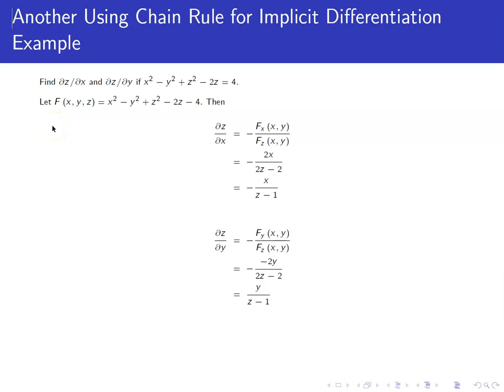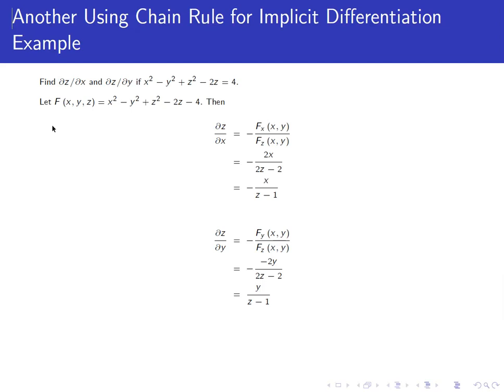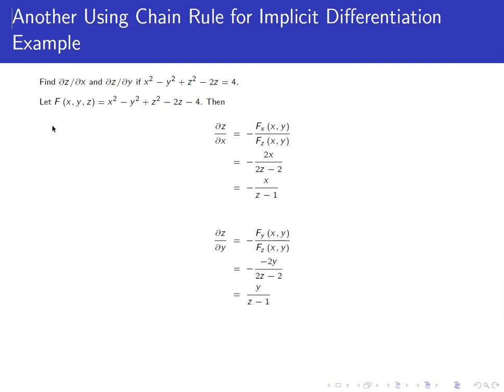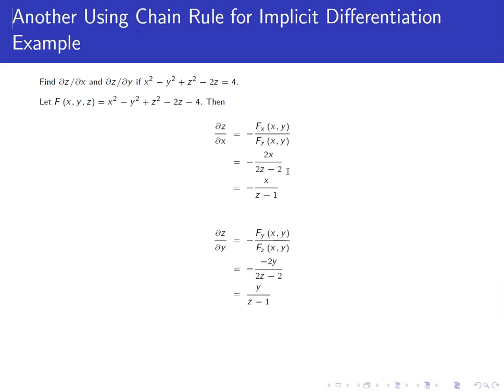Another Using Chain Rule for Implicit Differentiation Example